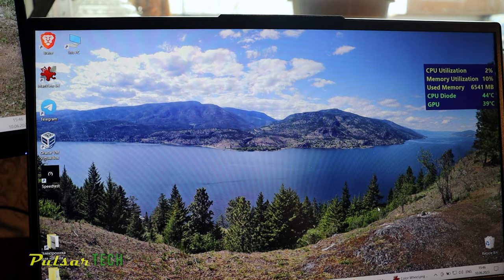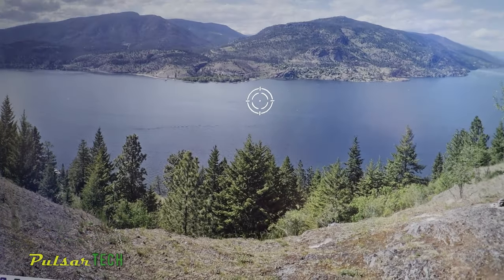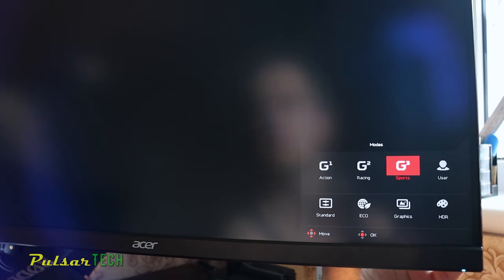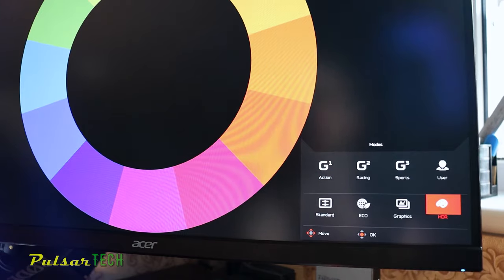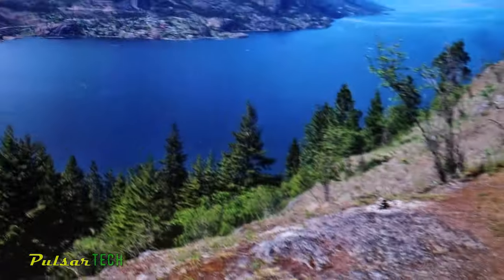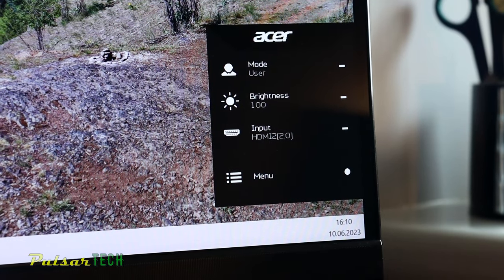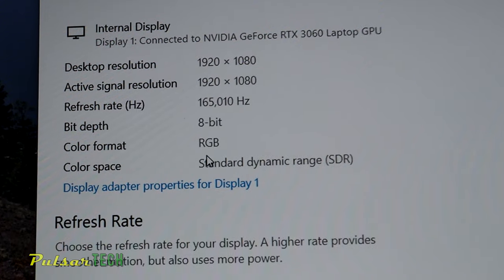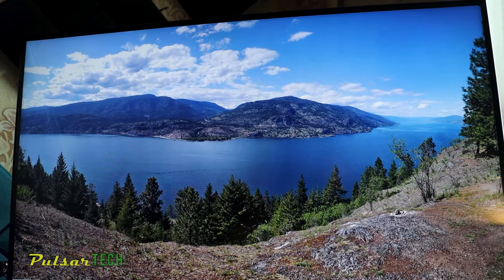External Monitor WASHED OUT PALE UNSATURATED FADED Colors FIXED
If the colors on your PC or laptop's connected external monitor appear faded, unsaturated, or pale, it is likely that there is an issue with certain settings on your device.

In this video, I will share with you how I encountered a similar problem with my Acer Nitro VG272U 27" external monitor that had very strange colors and how I have troubleshooted and fixed it.

0:00 Intro & Confirming the issue
3:00 Color Wheel test №1
4:06 Troubleshoot step №1: Checking Different Preset Modes & Verifying the Settings
6:21 Troubleshoot step №2: Connect Another Laptop
8:00 Color Wheel test №2
9:26 Troubleshoot step №3 & Solution: Display Settings
10:48 Color Wheel test №3
13:34 Conclusion